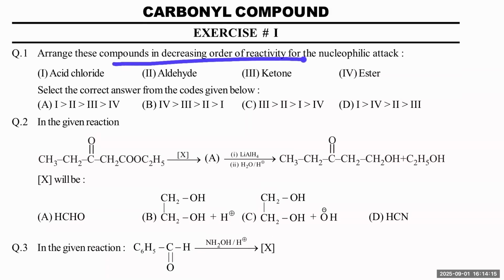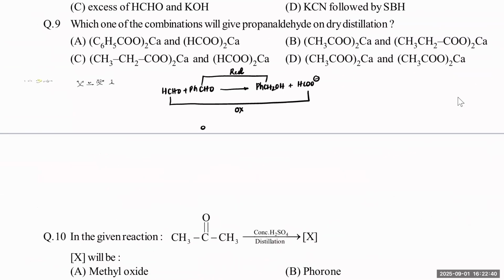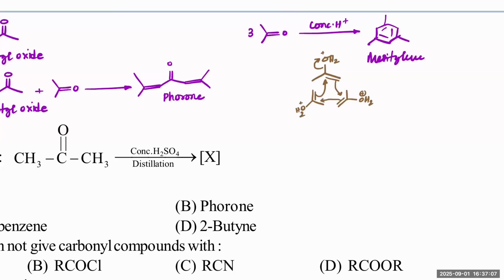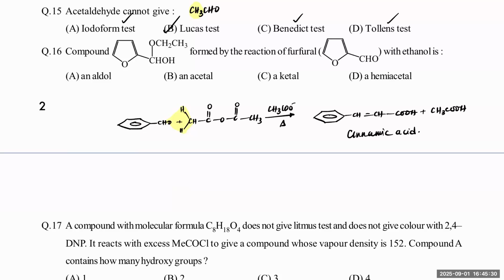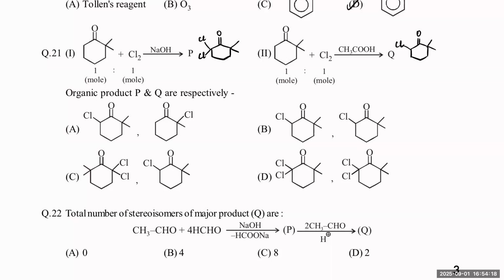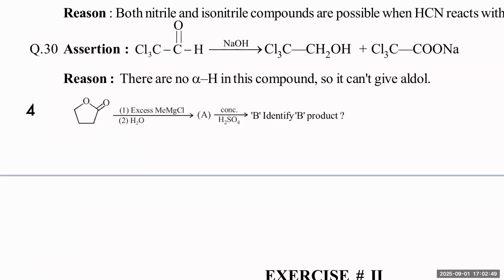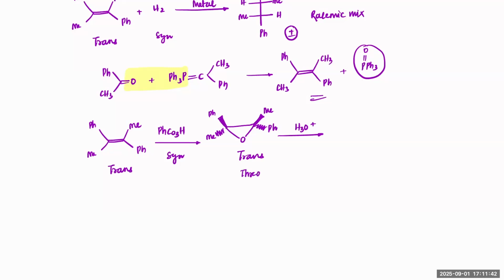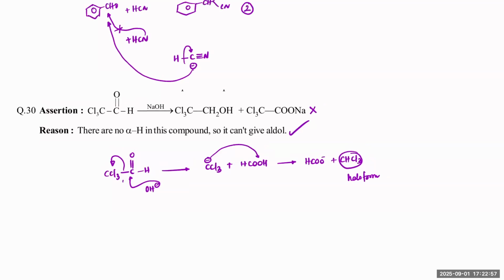Aldehydes & Ketones - JEE MAIN Practice Problems